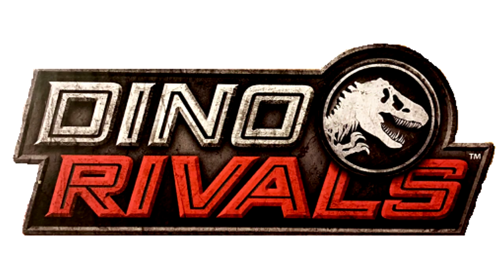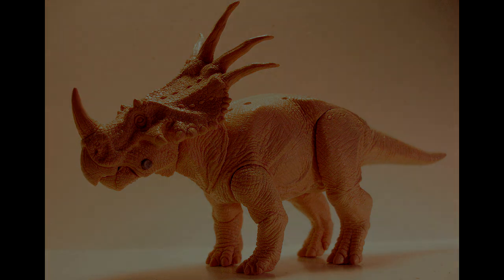News!!! New Prime 1 Spinosaurus & Indominus! Mattel attack packs wave 2! Hasbro!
3 different topics today, including an amazing cancelled Hasbro Jurassic Park Styracosaurus, Wave 2 attack pack Dino Rivals in store, and a few new Prime 1 Jurassic Park Statues!!!

Pictures of Prime 1 statues taken by Dinoworld!! Check out their Facebook page!!